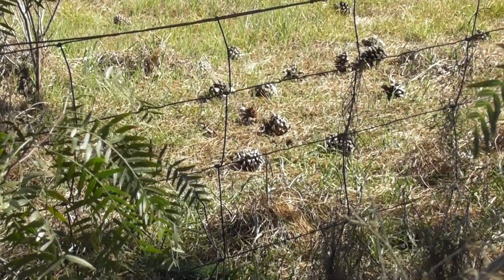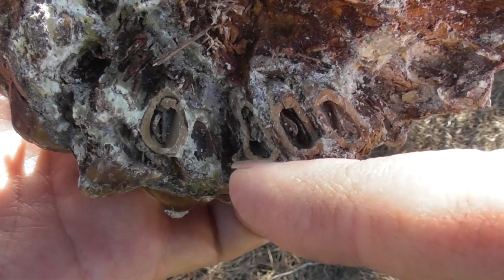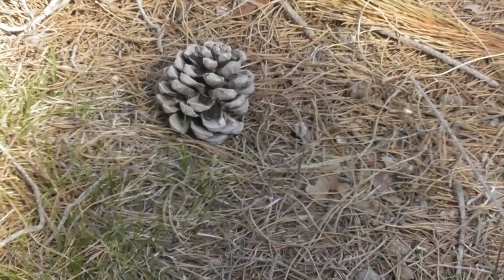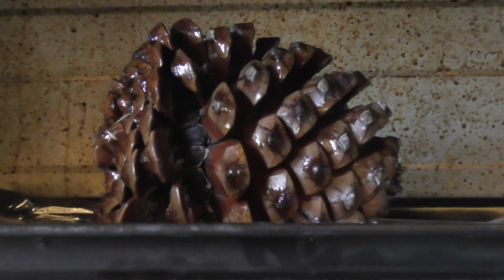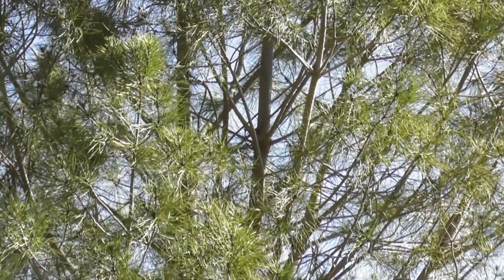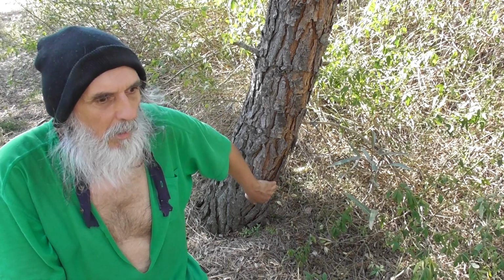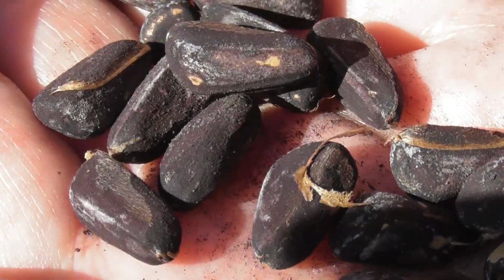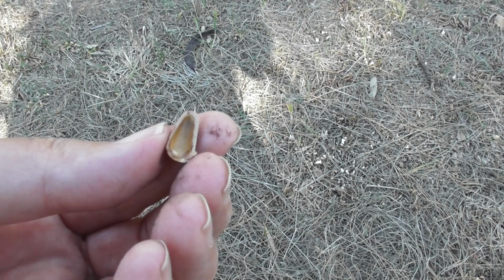How To Harvest & Process Pine Nuts at Home 🌲🐒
🙊 Here's the lowdown on how we managed to extract soft and delicious pine nuts from the cones of our Stone Pine (Pinus pinea) trees. So tasty it's very worthwhile and worth the effort! 😋🌲